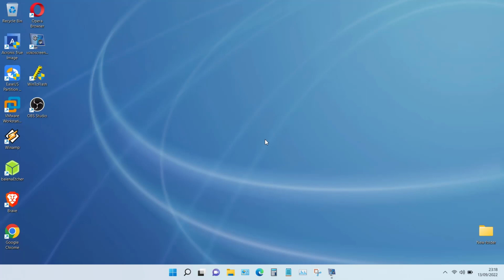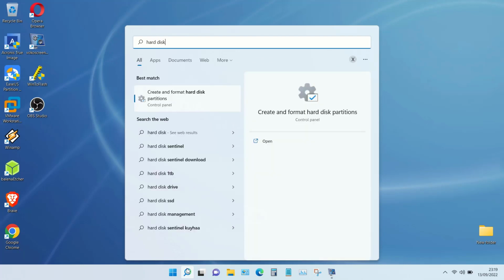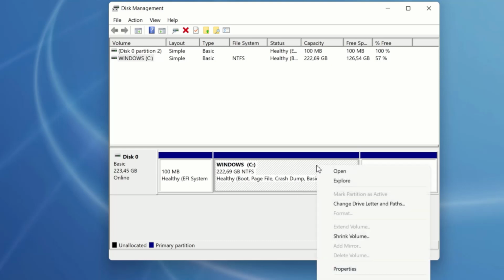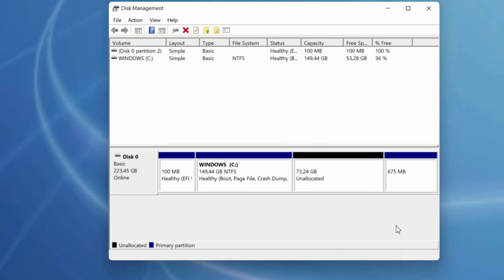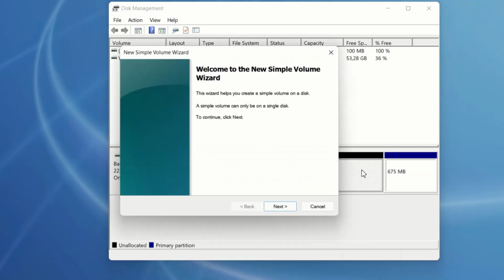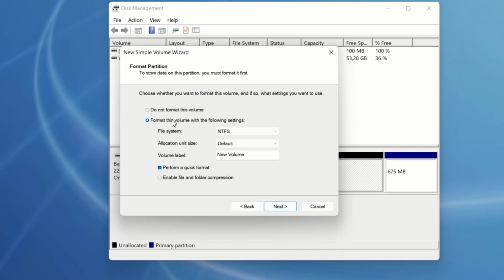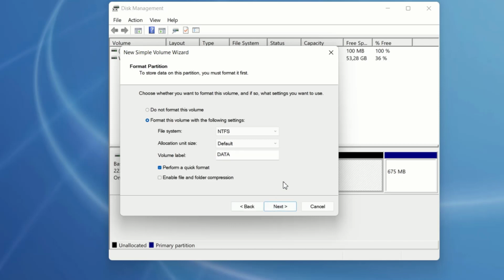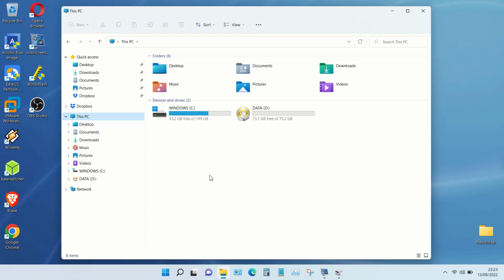How to shrink partition in Windows 11 | How to create a DATA partition in Windows 11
in this video I will show you how to shrink partition on windows 11 or how to create a data partition on windows 11.